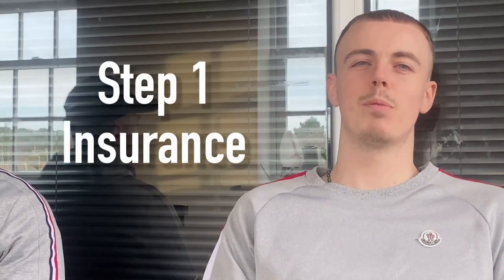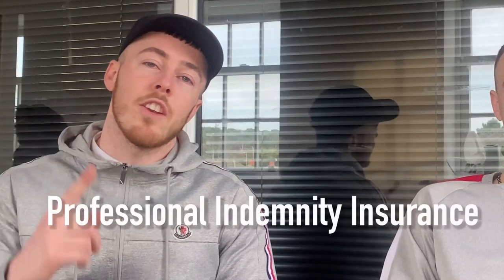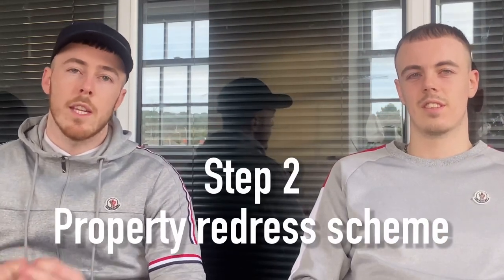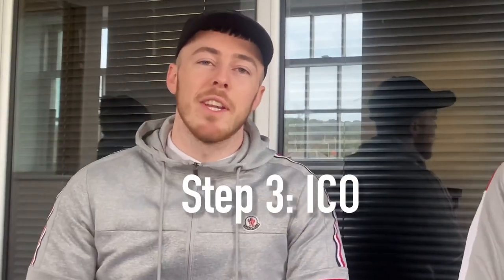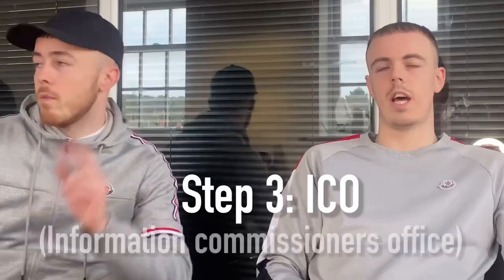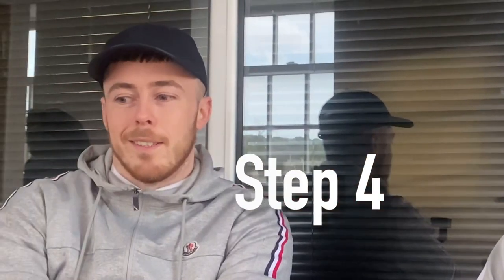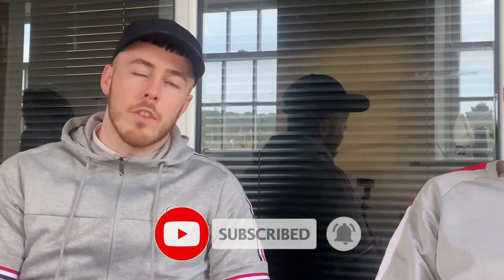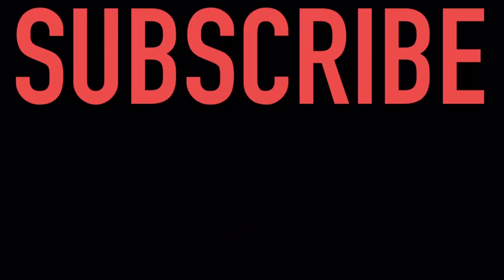Property Deal Sourcing Compliance In 4 SIMPLE STEPS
In this very we break down exactly what you need to become a compliance property deal sourcer. To become a compliant deal sourcer you must have everything in place legally.